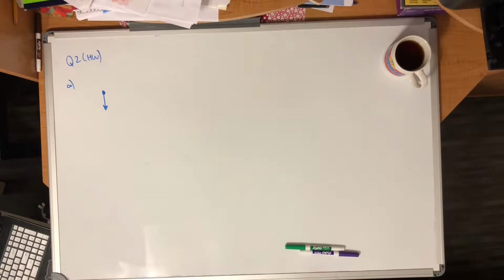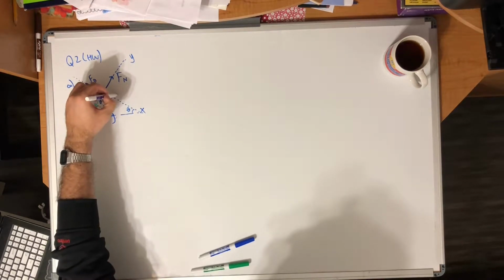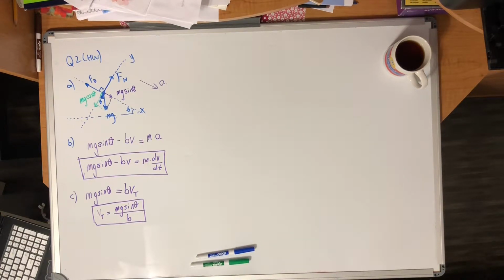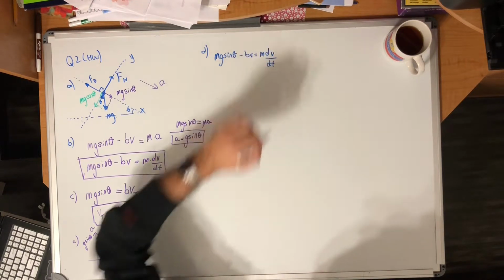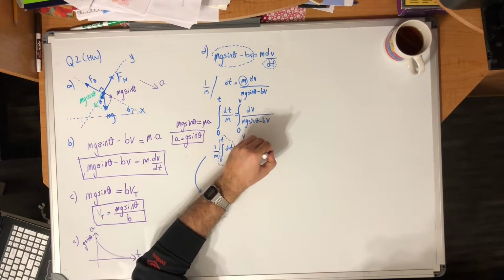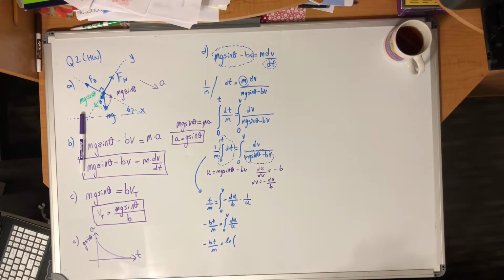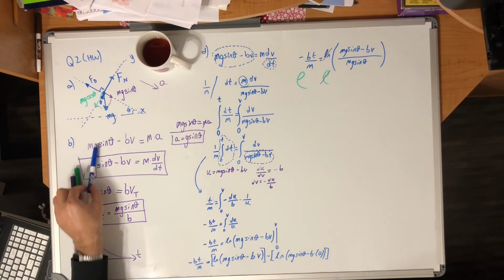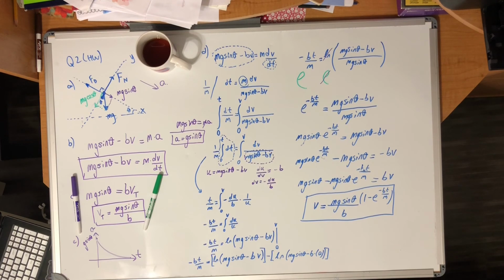16 Drag Force HW Q2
Part a: 0:23
Part b: 1:19
Part c: 5:27
Part e: 7:32
Part d: 9:46